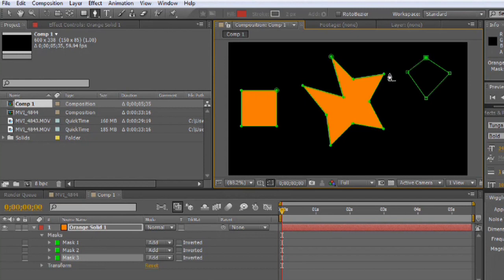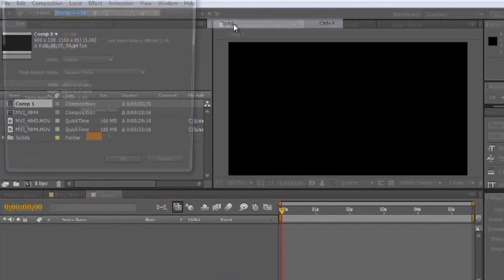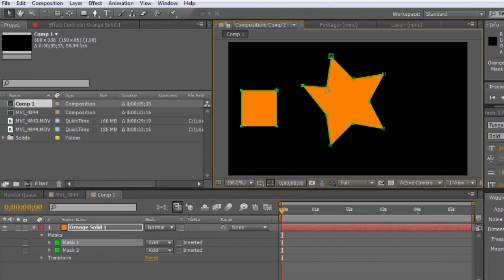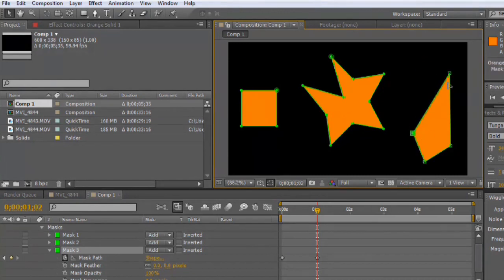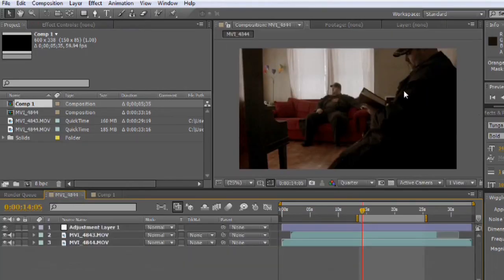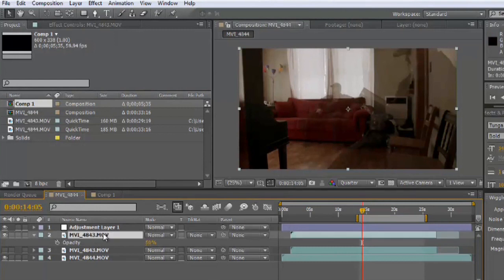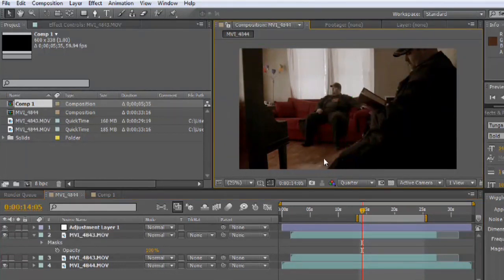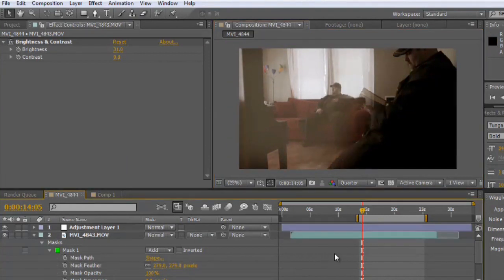Masking Video: How to Mask : Video & After Effects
Masking video is something that you would do if you were trying to achieve a very specific look from your video. Find out about how to mask video with help from a computer science and media production specialist in this free video clip.